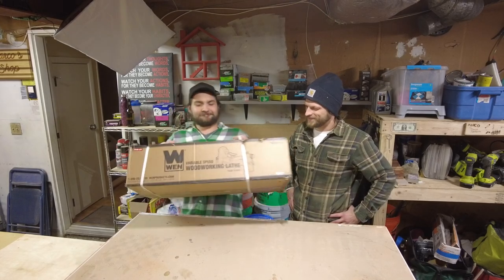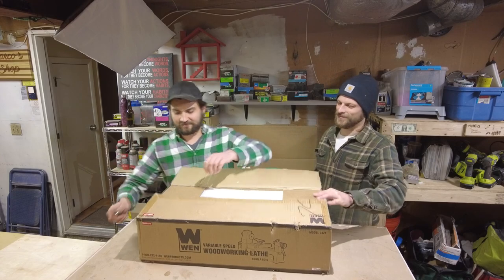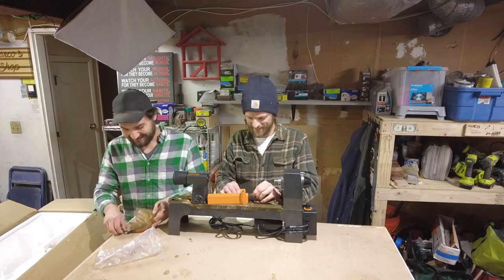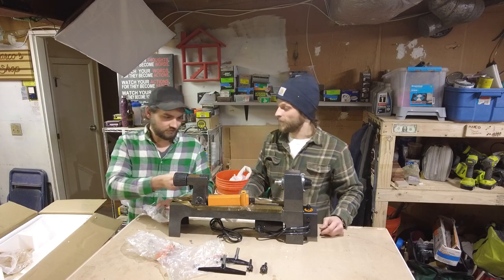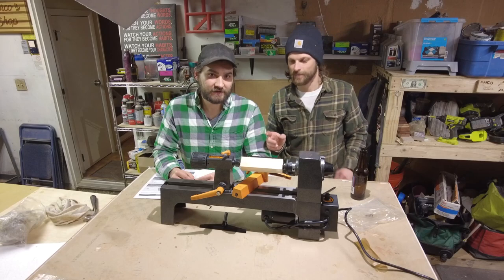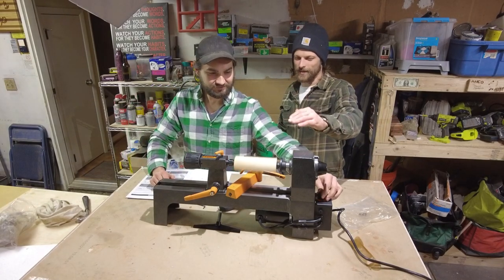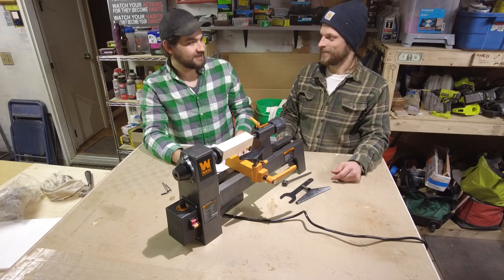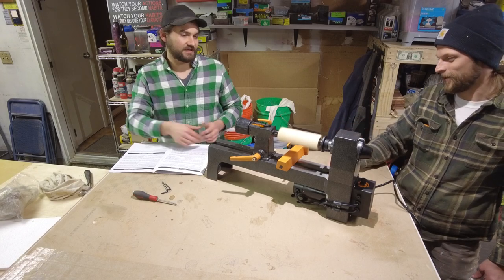Unboxing Wen Lathe 3421 (Unpolished)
Marco and Bart bought a Wen Variable Speed Wood Working Lathe 3421 having never touched a lathe before in their lives...This is their story.

Watch as they unbox it, set it up, and begin playing with it...I mean "working" with it. They'll give you their first reactions and reviews.